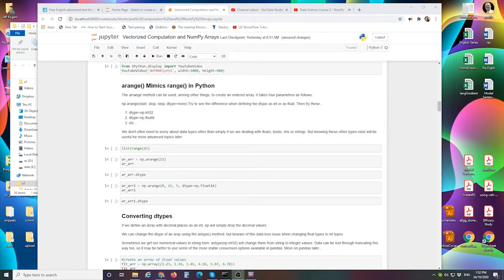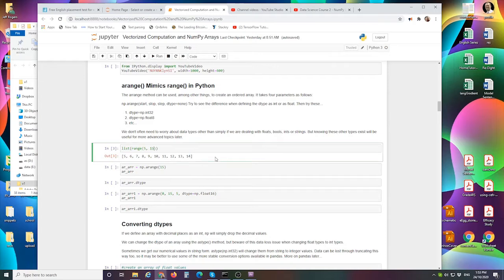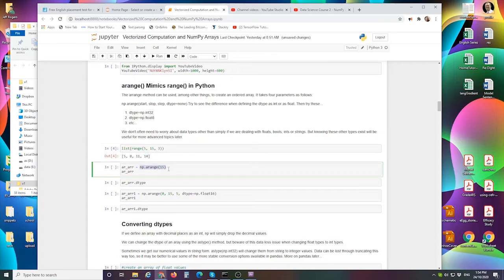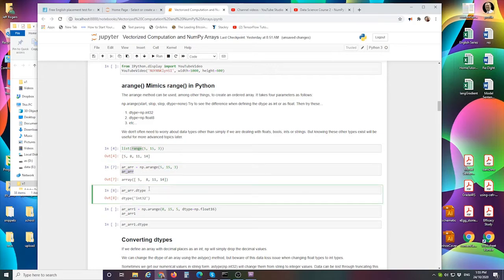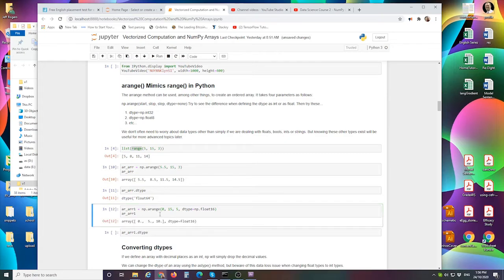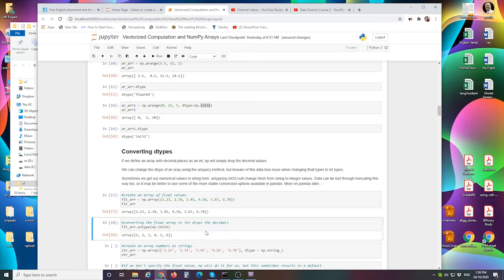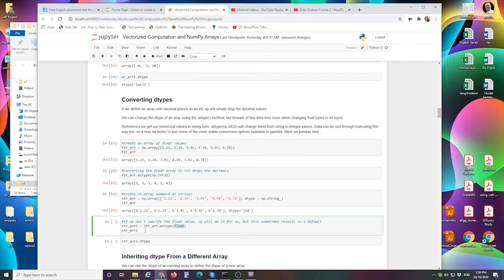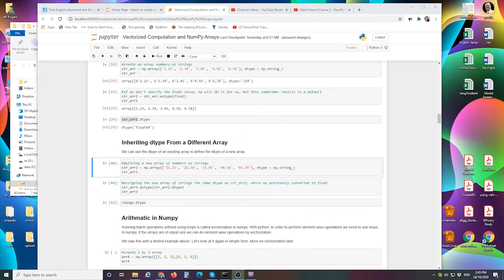Data Science Course NumPy Lsn 5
The python range function compared to the np arange function, and dtype characteristics with conversion techniques.